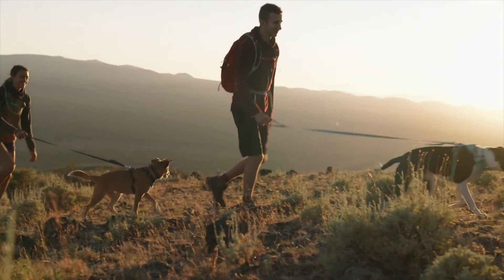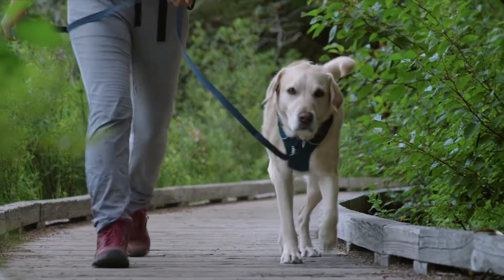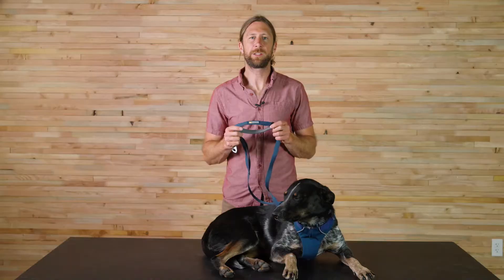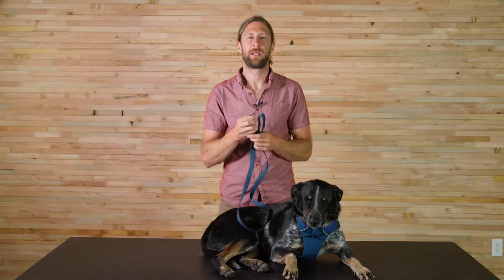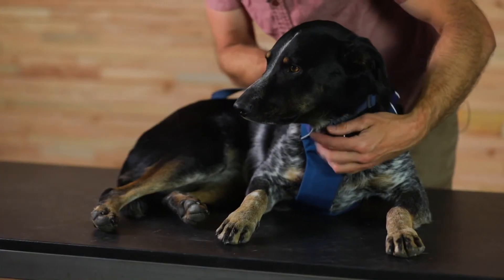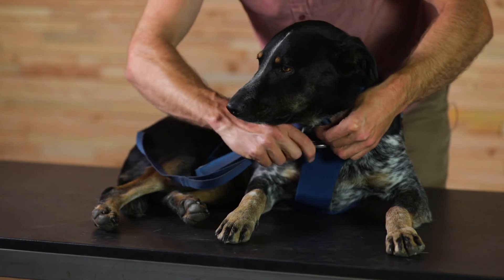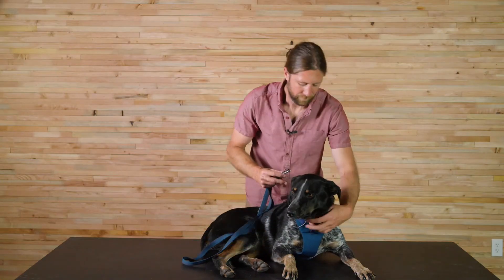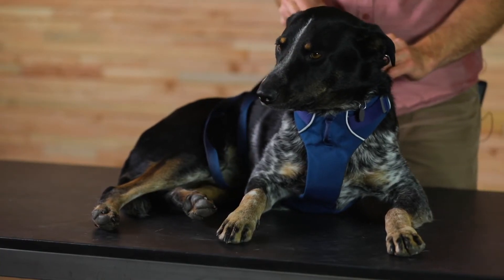Ruffwear's Front Range™ Leash 2021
Ruffwear's Front Range Leash is more than a simple strap leash. With an ergonomic padded main handle and a close control handle for when you need it, the Front Range Leash is the perfect companion to the Ruffwear Front Range Harness or Front Range Collar.